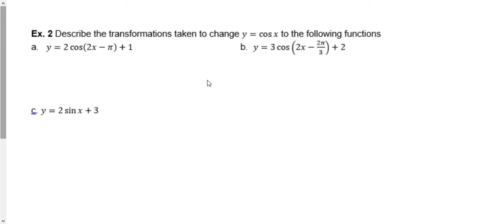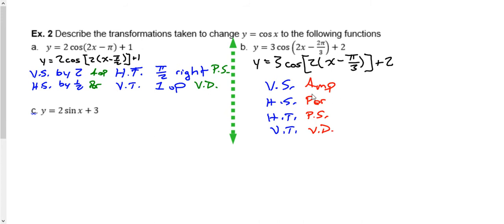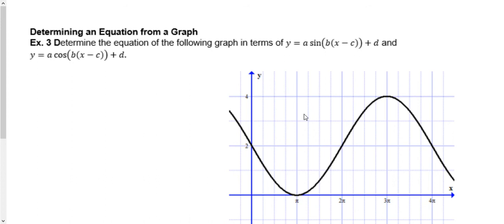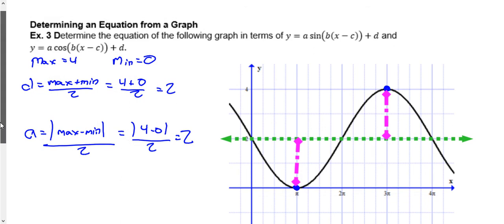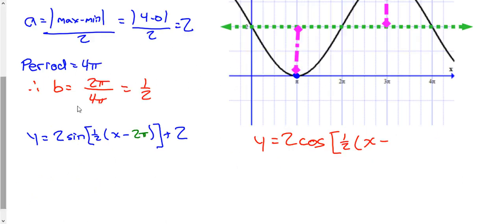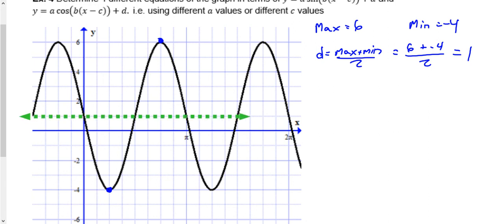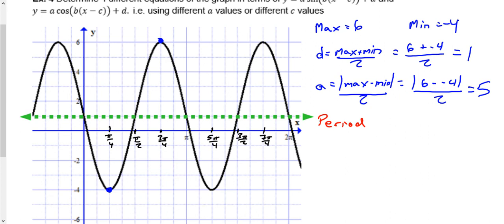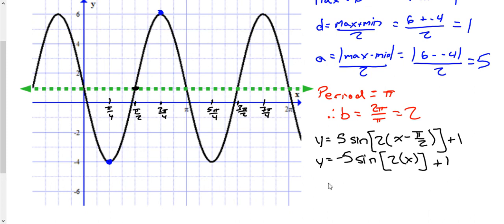U5 L6 Transformations of Sinusoidal Functions Part 2 May 22